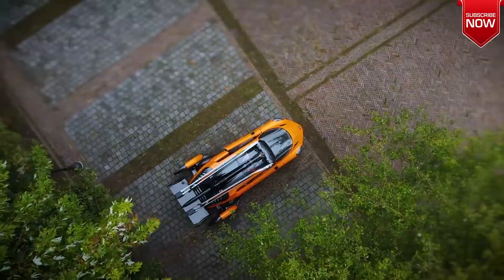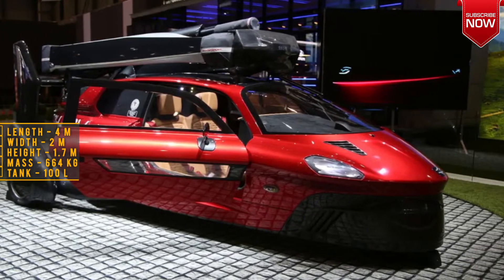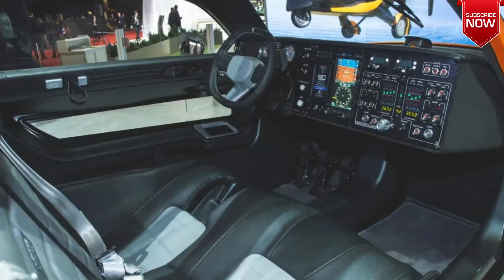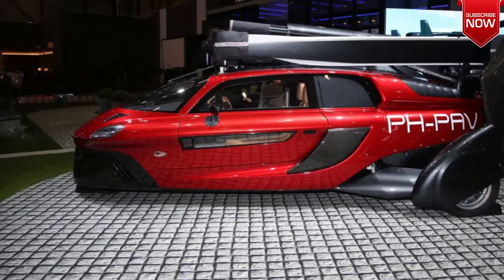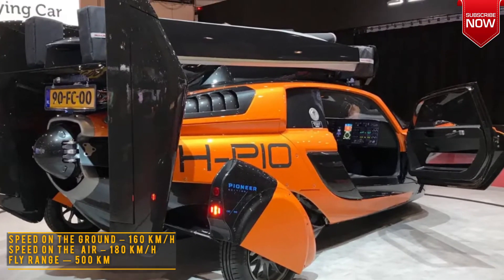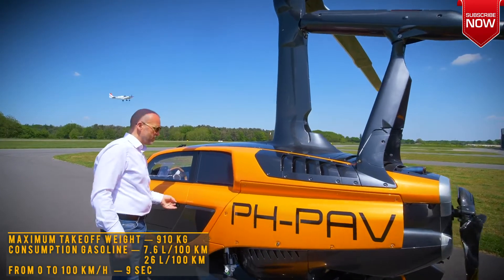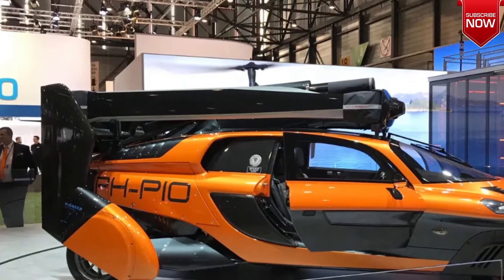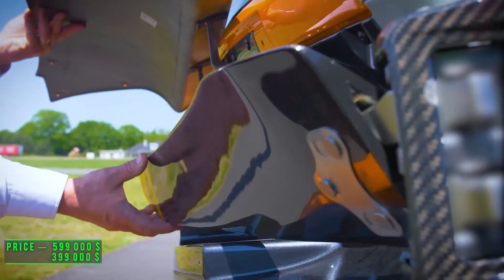WORLD'S FIRST FLYING CAR PRODUCTION MODEL PAL-V Liberty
Inspired by nature, engineered by man and evolved over time, the PAL-V Liberty is a groundbreaking product that inaugurates the age of the flying car. The PAL-V Liberty is a marriage between safety and fun, designed to satisfy the most demanding customers.